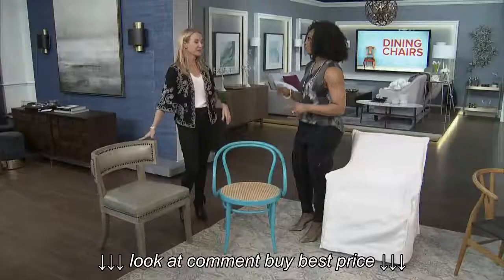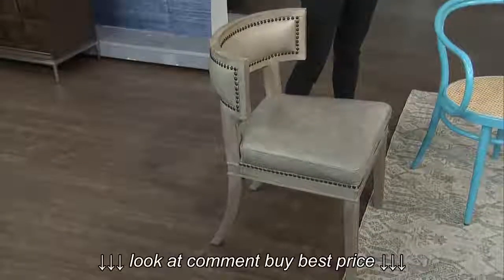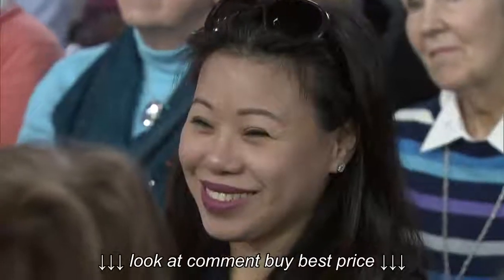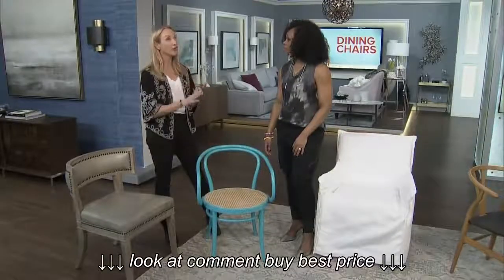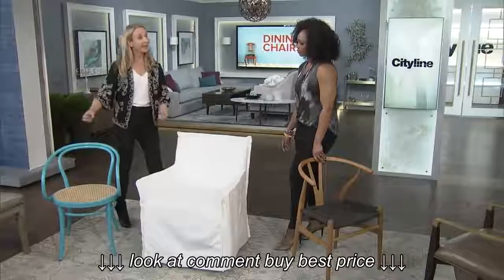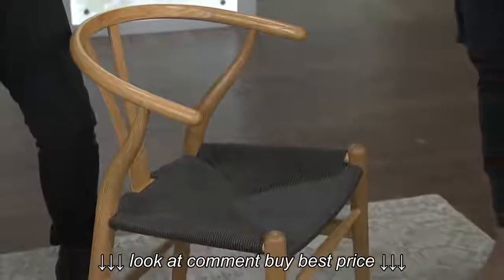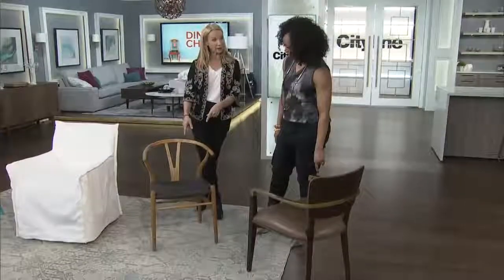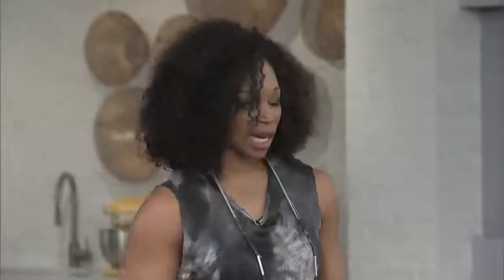5 funky to traditional dining room chairs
5 funky to traditional dining room chairs, 5 funky to traditional dining room chairs